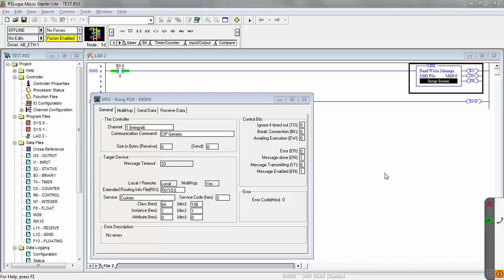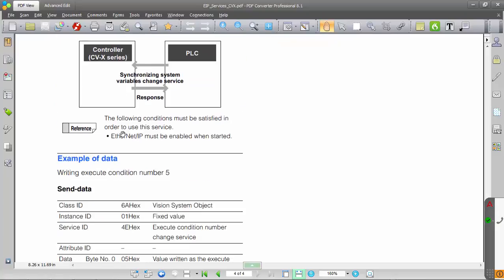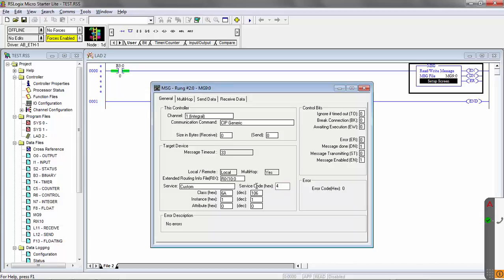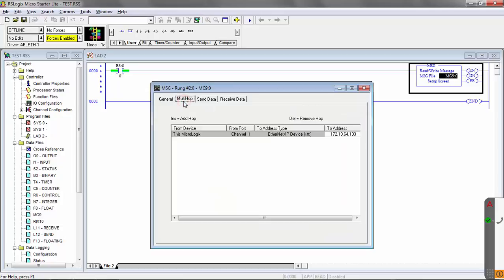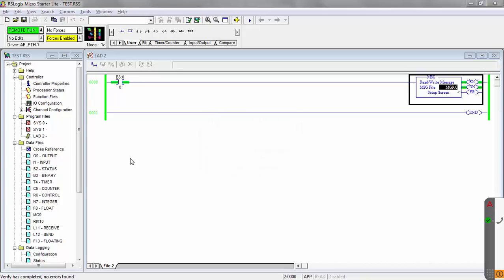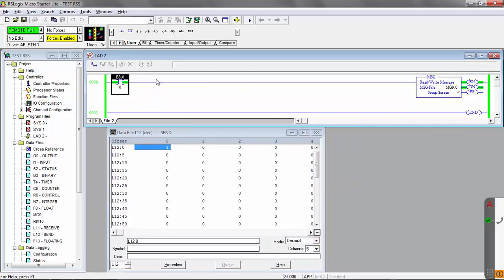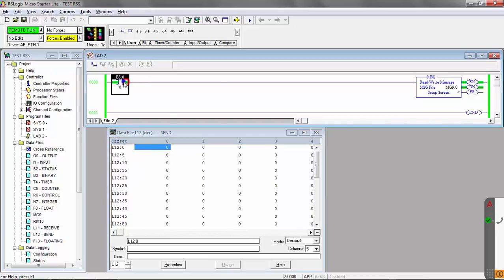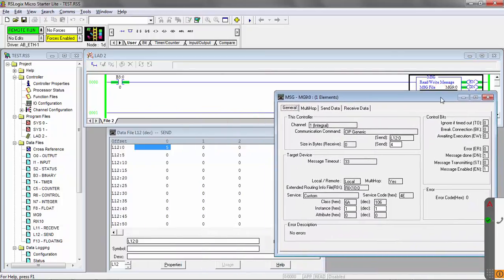Machine Vision System: Ethernet/IP Explicit Message-Execution Number Change Service | KEYENCE CV-X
Learn how to set up an Explicit Message for the Execution Number Change Service using a MicroLogix PLC. This tutorial demonstrates how to change the current Execution Number step by step.